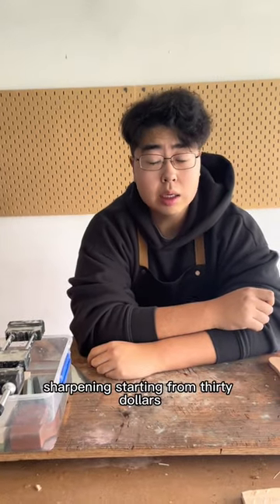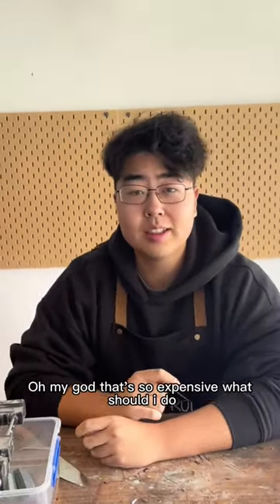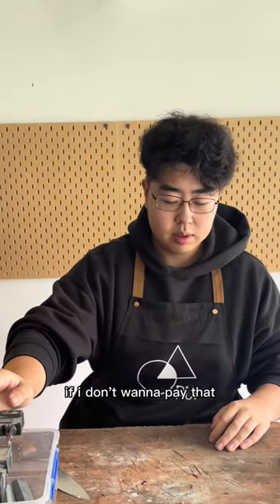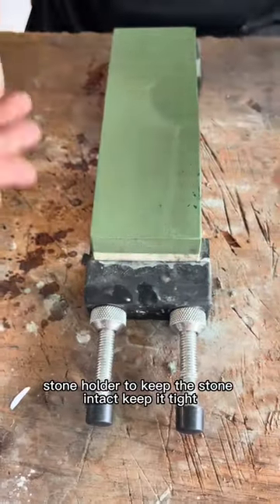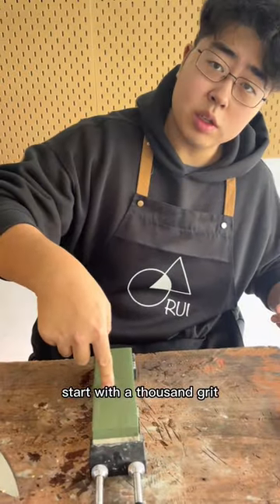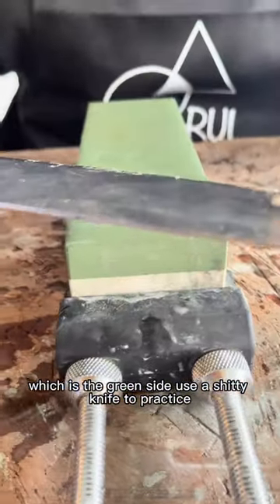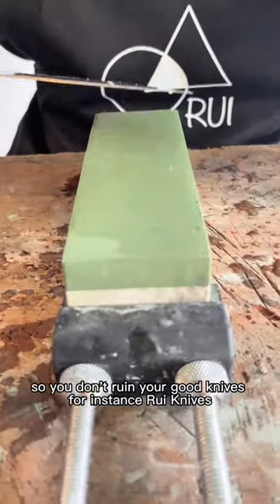Get yourself a whetstone.